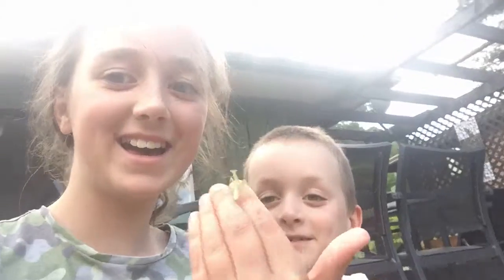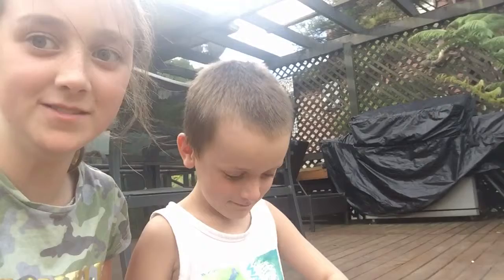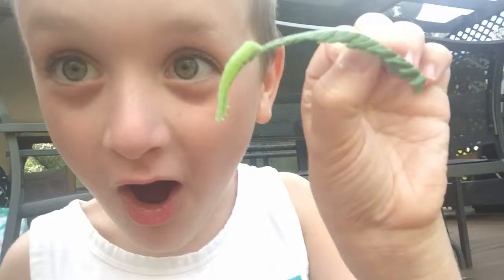Playing with a pray mantis